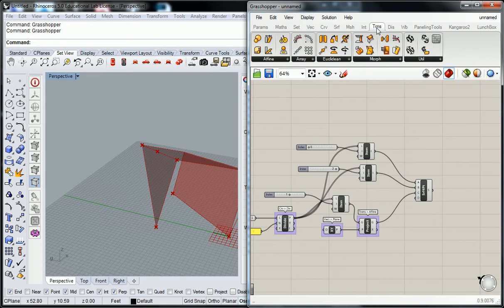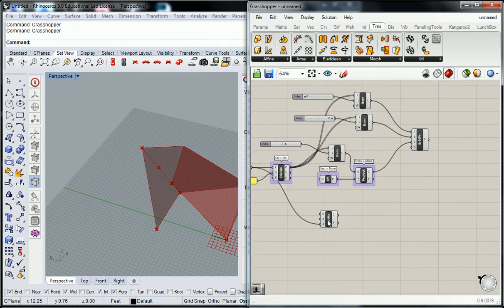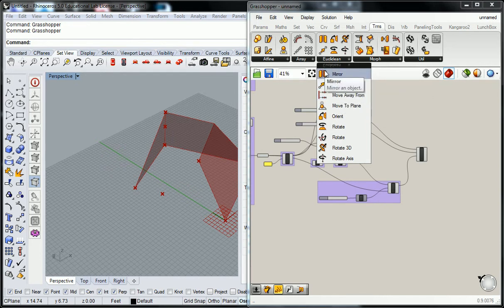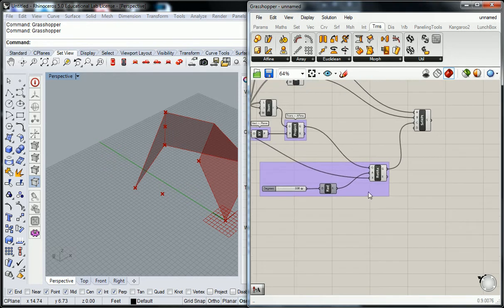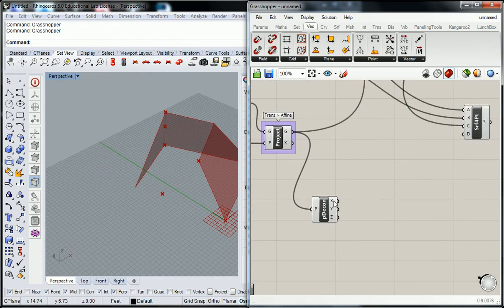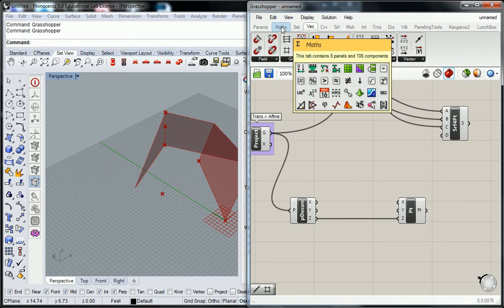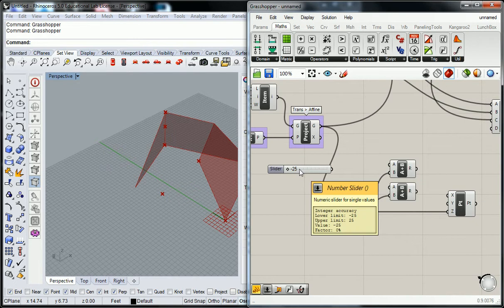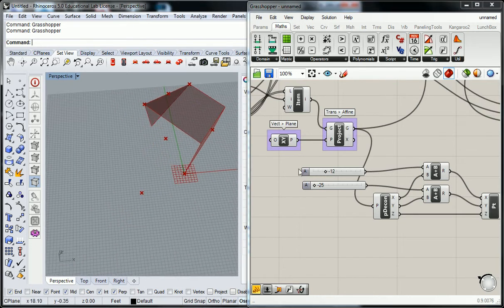102 - Grasshopper - Folding Modify Termination Location by Rotation and Move